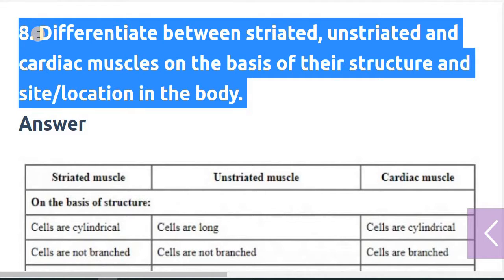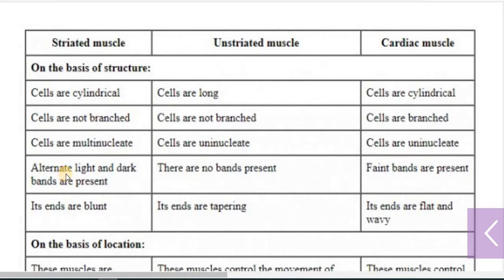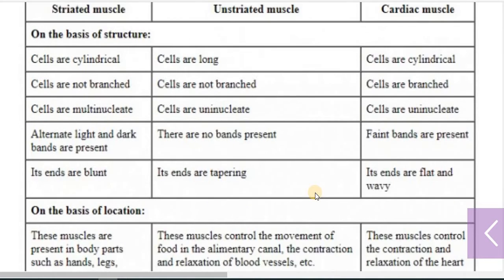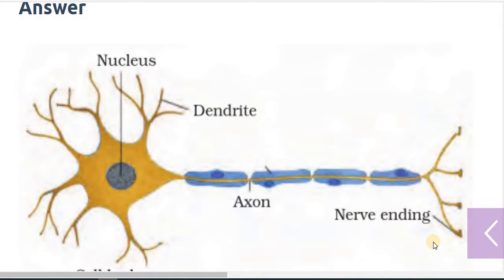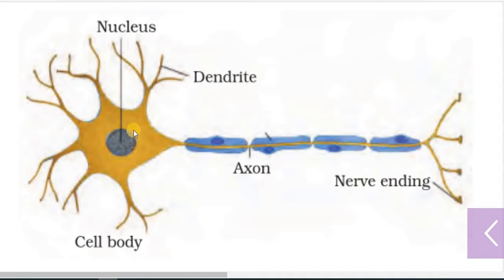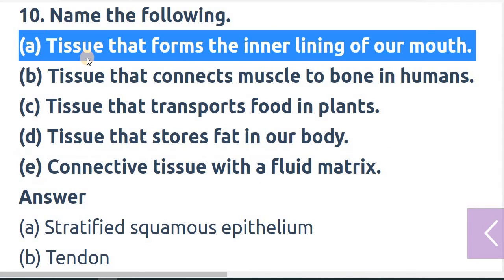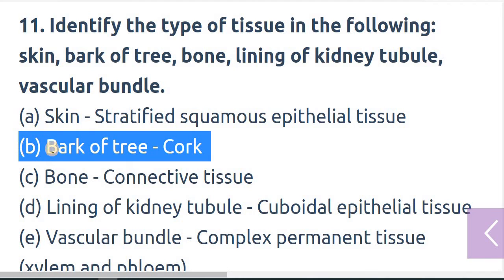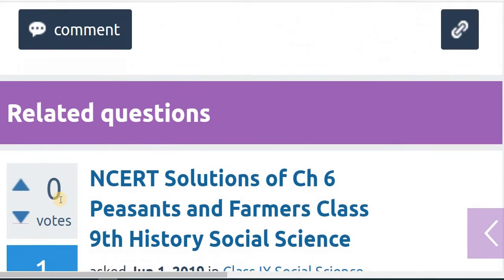STD-9,NCERT,SCIENCE,Animal tissue solution 2